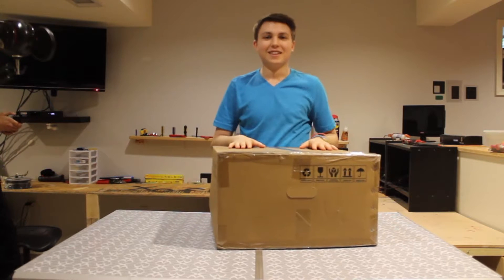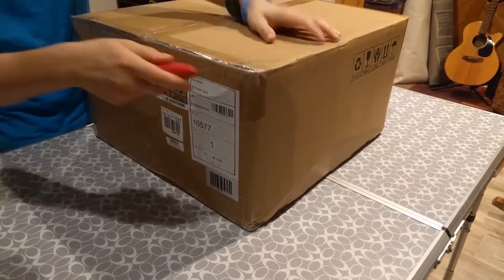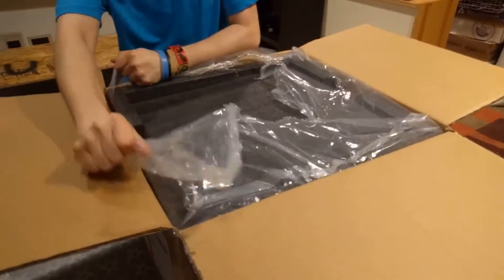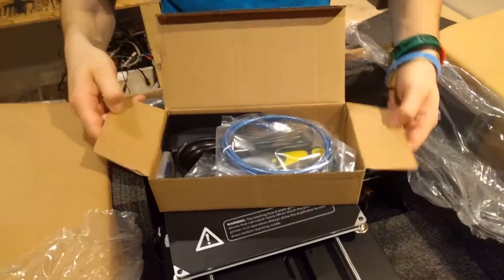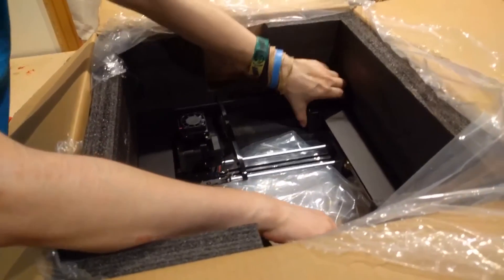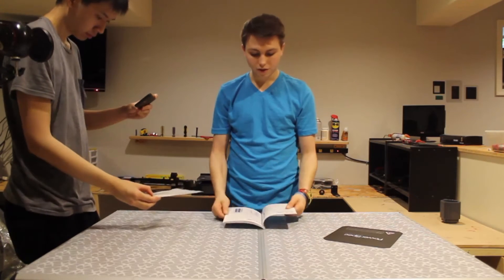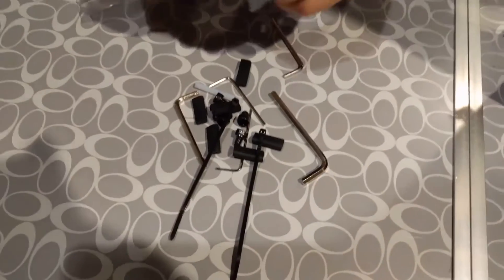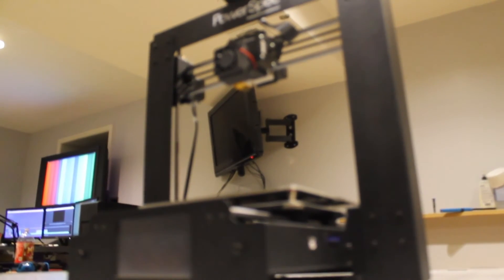Building My 3D Printer (Wanhao Duplicator i3 Plus)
In This video I build my 3D printer.

Printer is a Wanhao Duplicator i3 Plus manufactured by PowerSpec